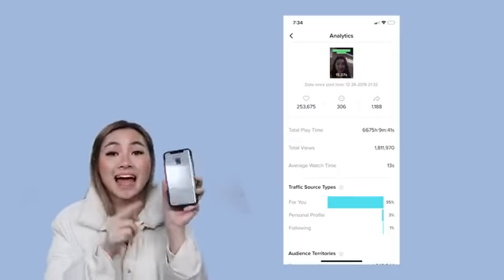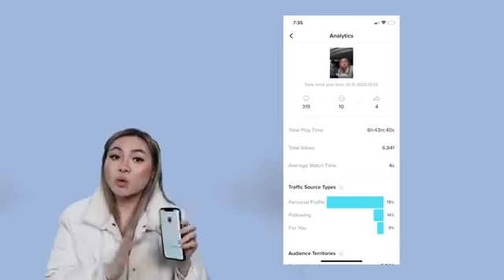Tiktok algorithm 2020 BEST TIPS and getting 1000 views KAHIT WALA KA FOLLOWERS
Jim legend

 tiktok tips getting lots of views